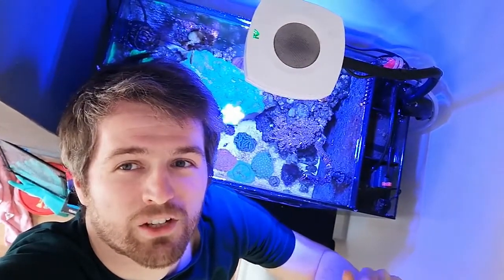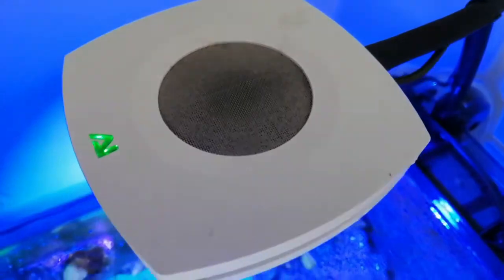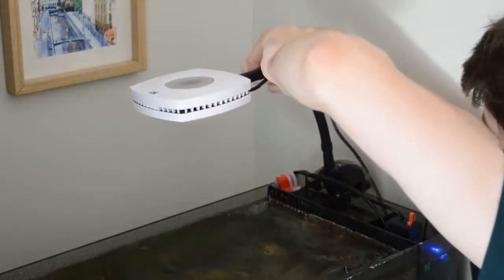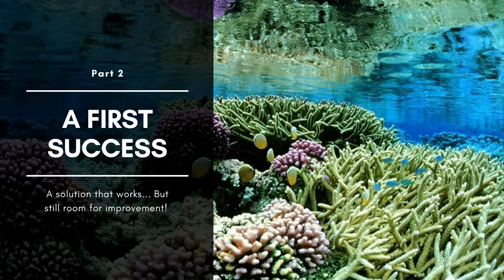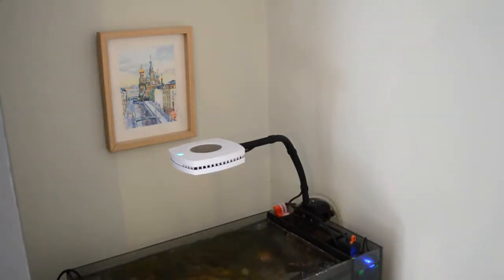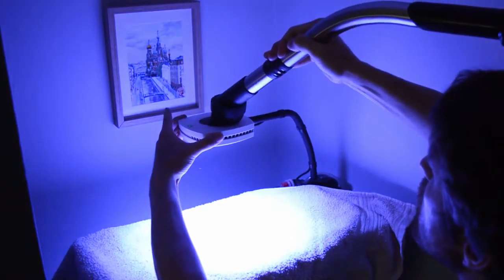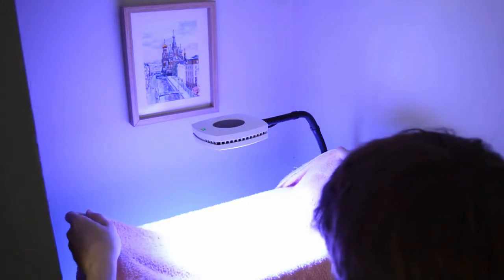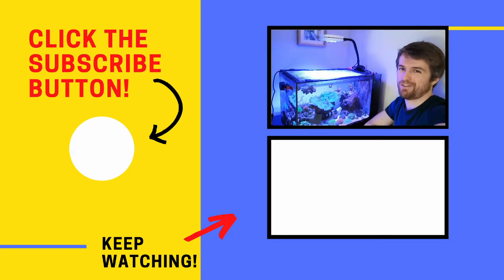AI Prime Maintenance: How to clean an AI prime!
By the end of this Indoor Reef video you will know how to clean an AI prime in an easy way that doesn't disturb the fish and corals in your reef tank! It's so easy I'm going to make this part of my regular maintenance so that it stays dust free.

Over months of use the the fan on my AI prime HD light which I use to light my nano reef tank has become dusty and needs cleaning. I discuss some different ways to clean an AI prime and try them out to find which way works best!

While I'm finding the best way to clean my AI Prime, I make a silly mistake which I share with with you so that you don't make this too!

Episode 4